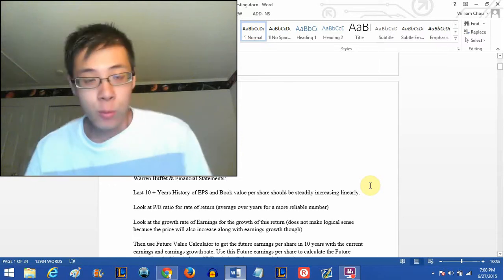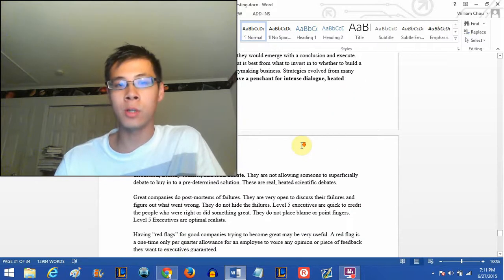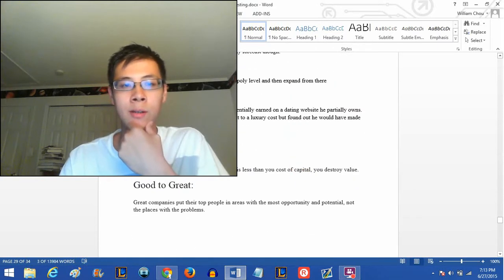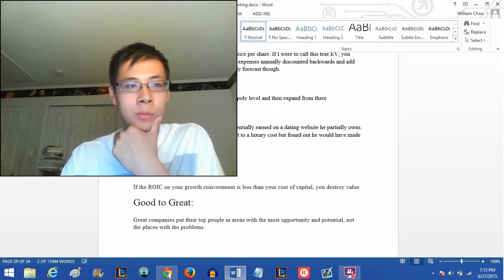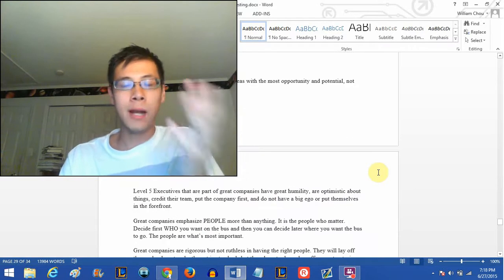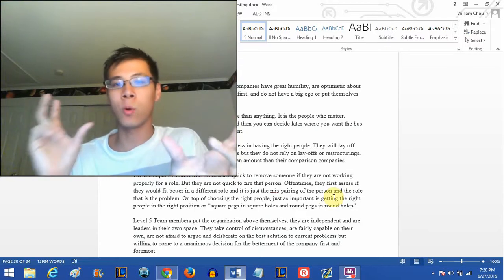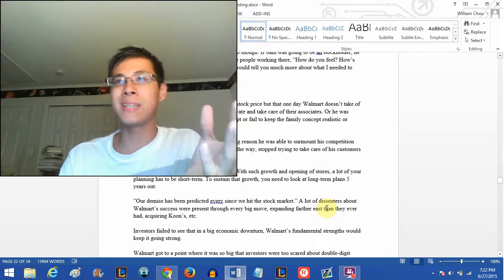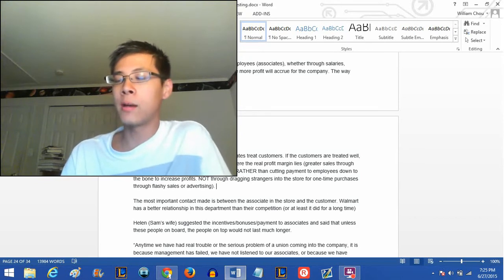THE LITTLE EBOOK OF WEALTH SECRETS